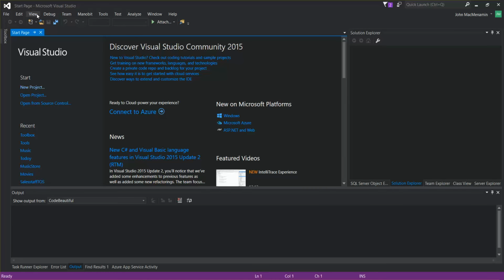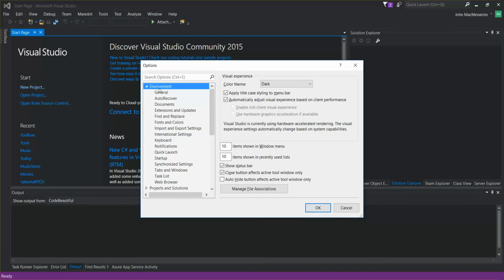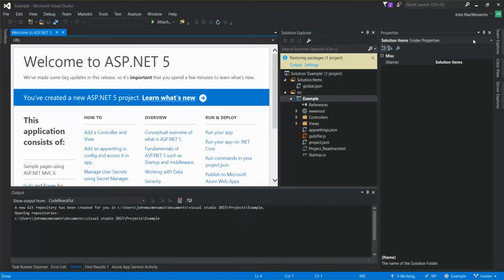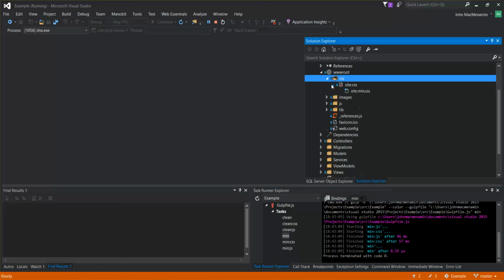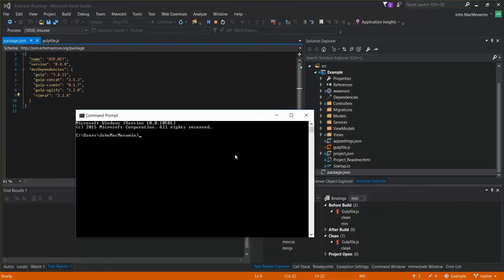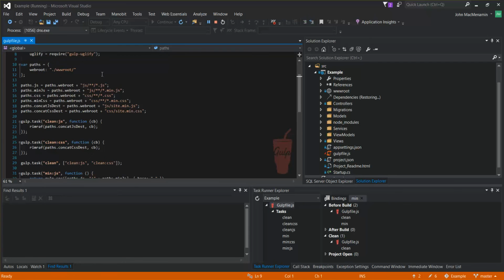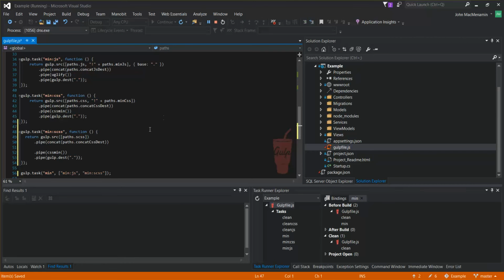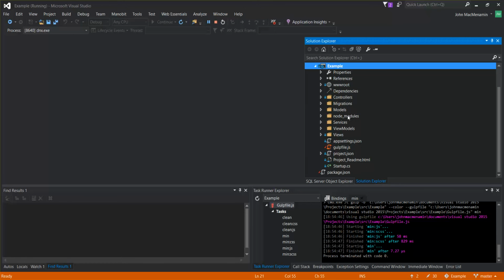Setup Visual Studio 2015 Fonts, Tabs, Gulp, SCSS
How to make Visual Studio less gross for development. I setup Font size. Line numbers. Setup SASS compilation with Gulp and go over installing NPM plugins and .Net new folder structure.